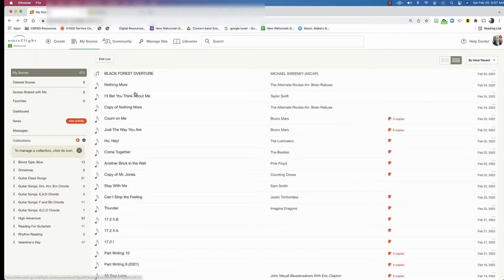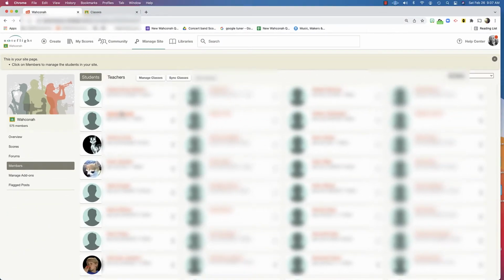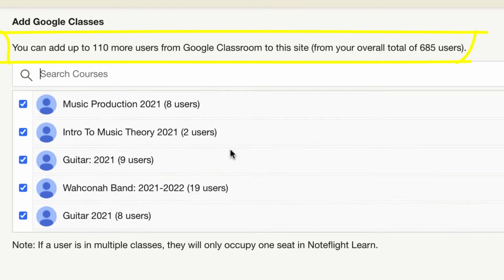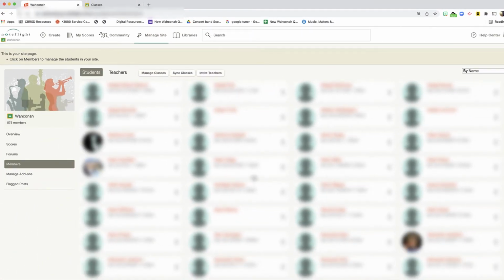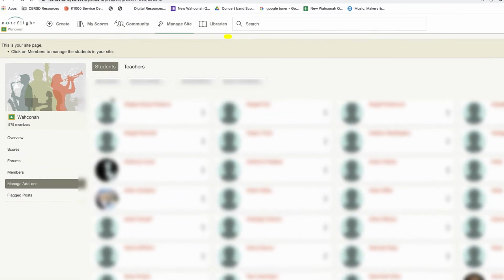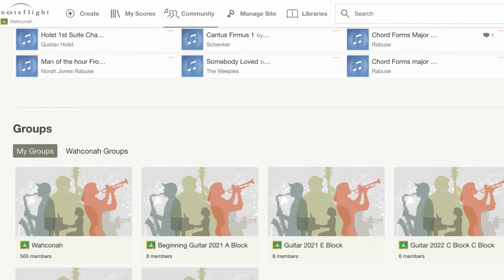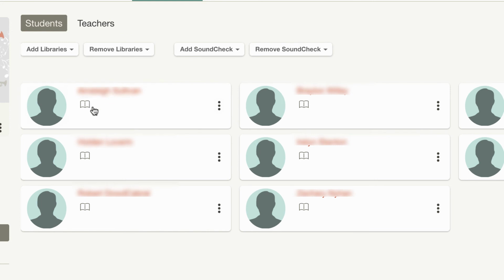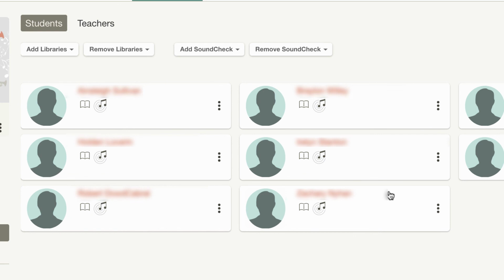Noteflight -Getting Set Up With Google Classroom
How to manage your Noteflight Learn account with Google Classroom. This video also shows how to assign the optional SoundCheck and Content Library features.